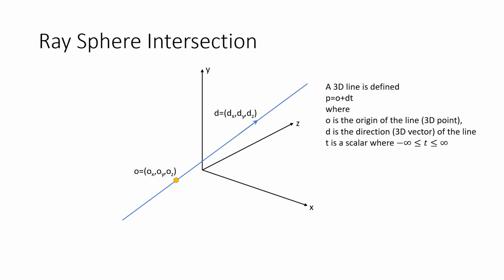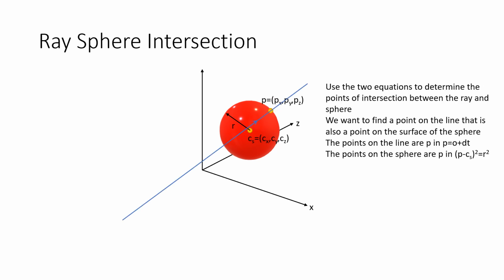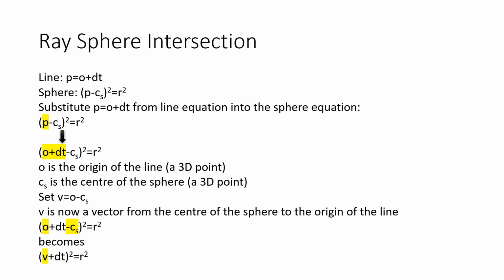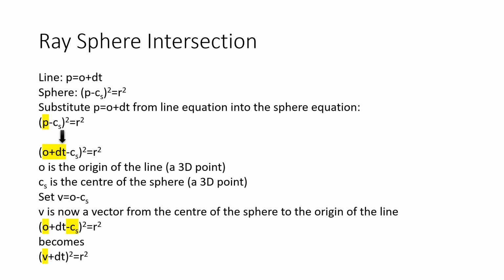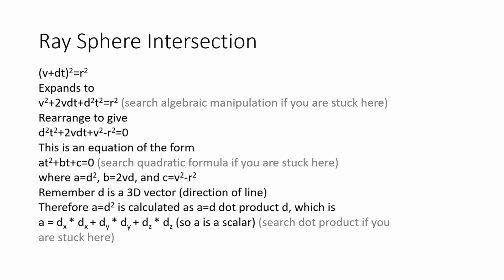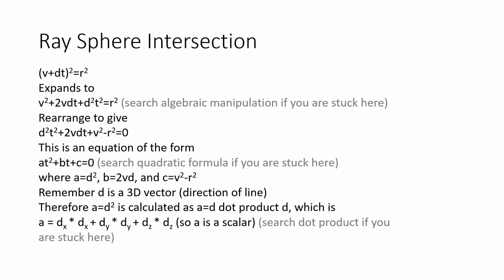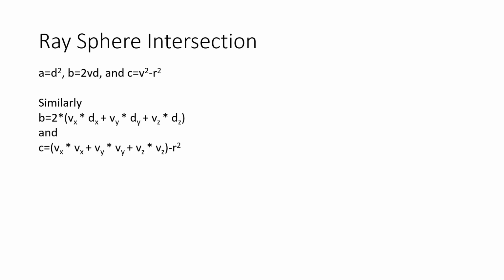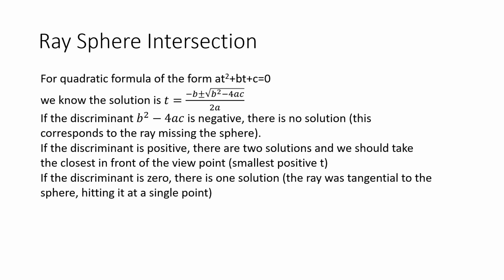Ray Sphere Intersection